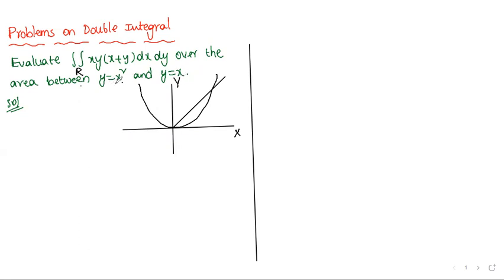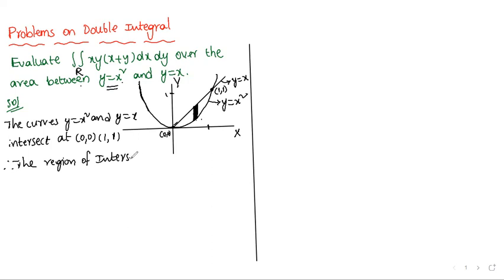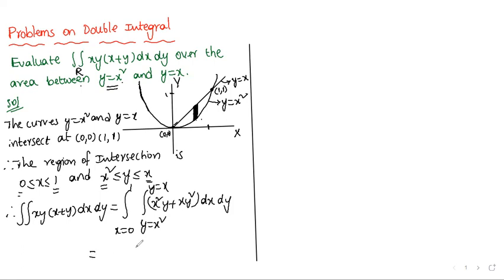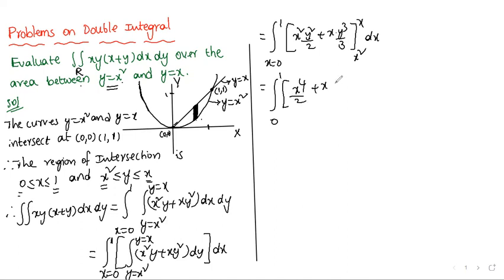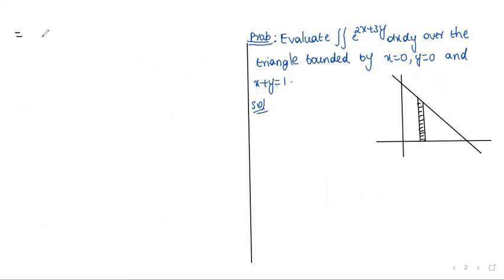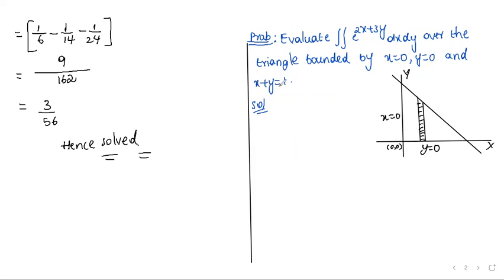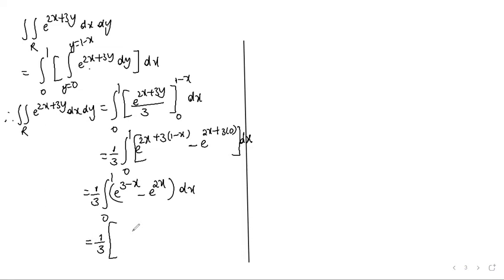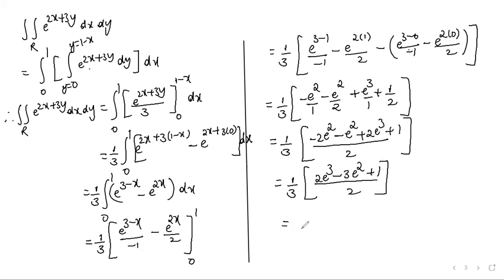PROBLEMS ON DOUBLE INTEGRALS - CLASS 7